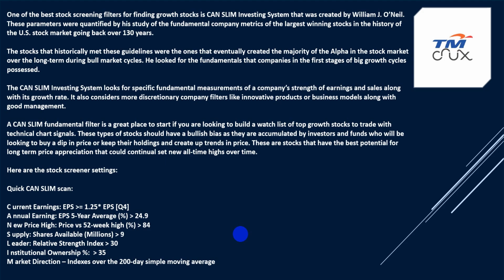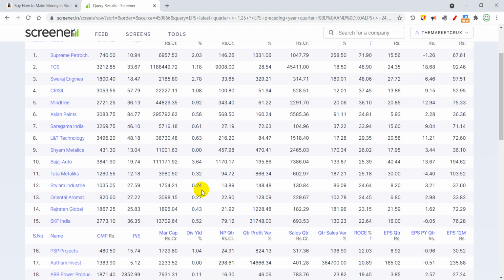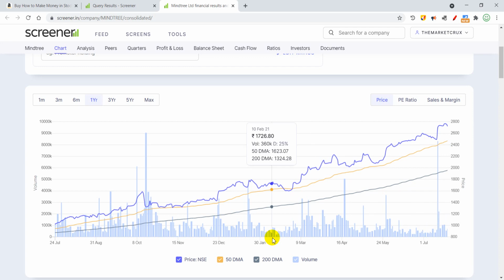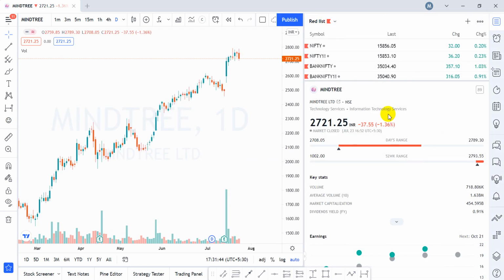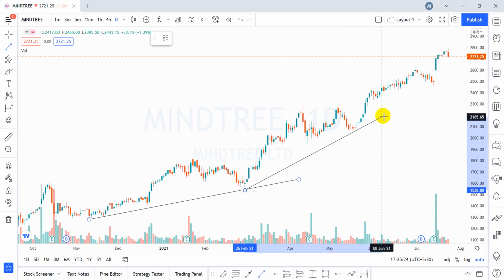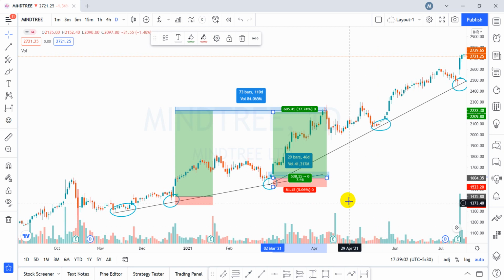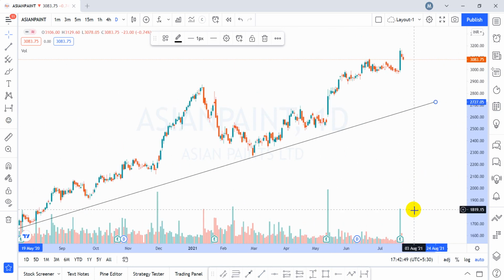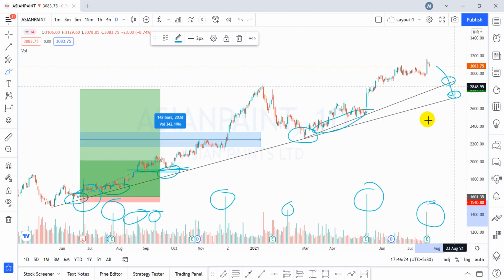Make Money While You Sleep | CANSLIM Full Strategy | Free Screener | Positional Trading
Learn Positional Trading With CAN SLIM, No Indicators Needed, Free Scanner.

once your account is open to get benefits...